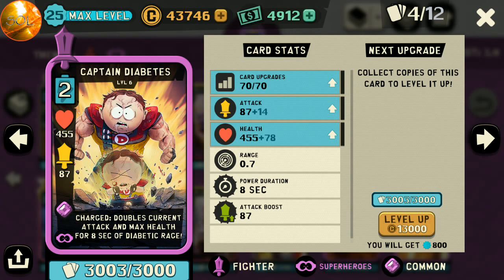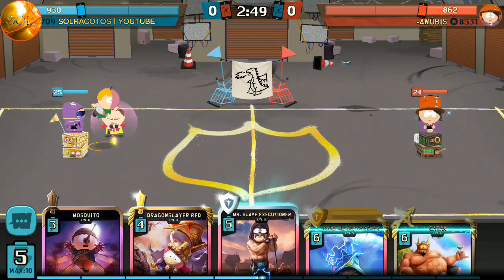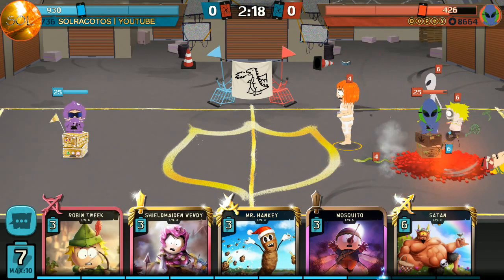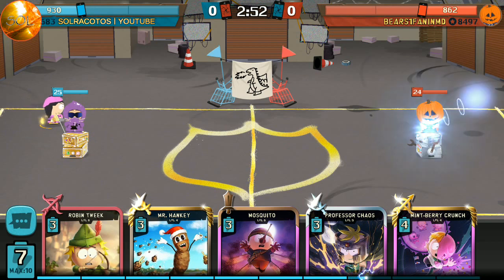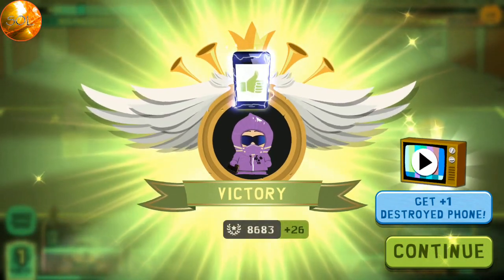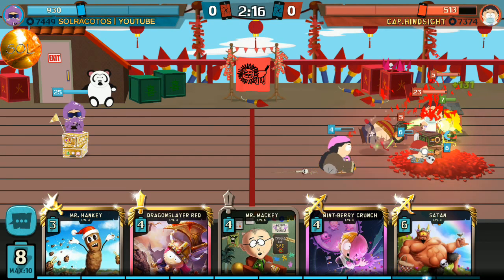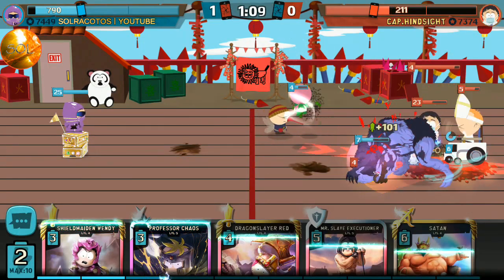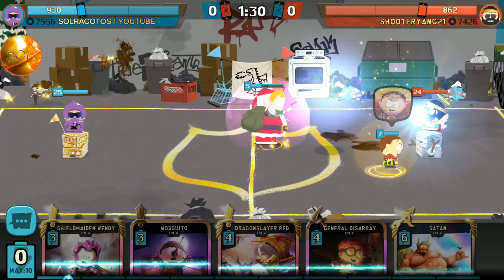Level 7 Captain Diabetes Gameplay | South Park Phone Destroyer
Monday February 1st, 2021 and thanks to my team, I finished the requests to get LVL 7 Captain Diabetes.  Let's do a couple of matches Captain Diabetes and some of the best card to combo with him!

Join me this Sunday on my live stream.  I have goodies to give away
-Streamer Packs containing 3xEpics, -350 in-game cash, 2000 coins and 3000 PvP Tickets.
3) like or Dislike the video

Become a channel $upporter by clicking the link below to donate